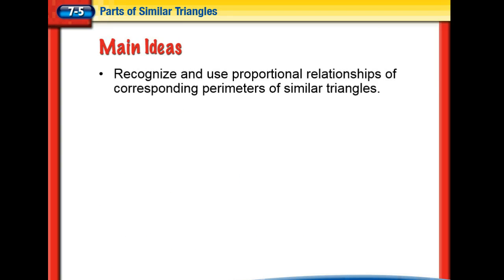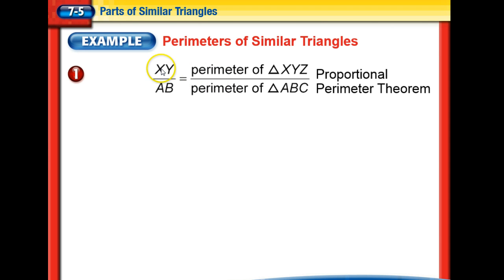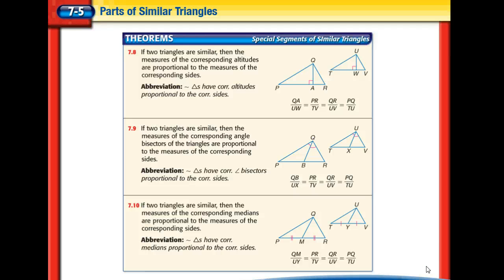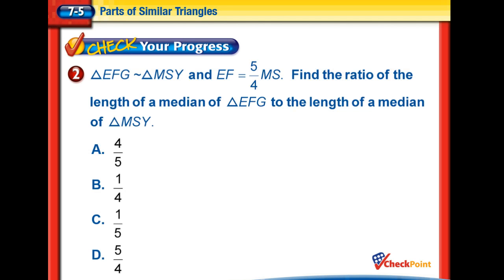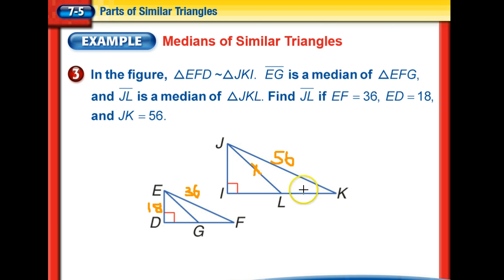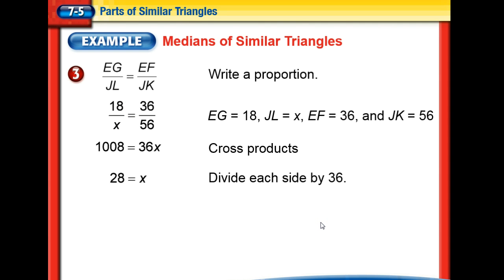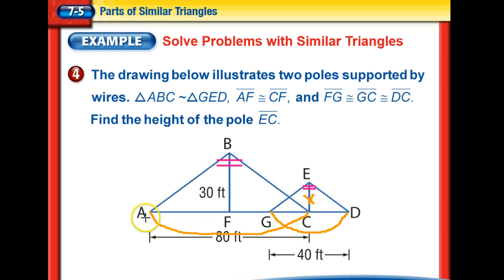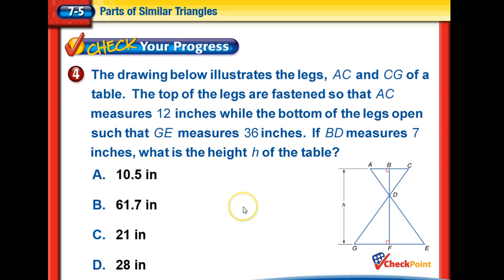Basic STEM Proportional parts of similar triangles